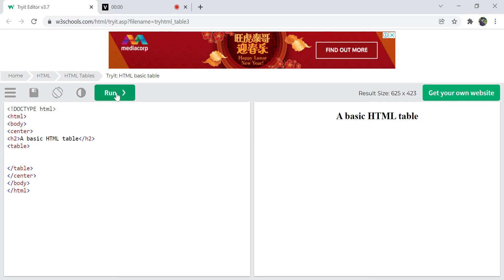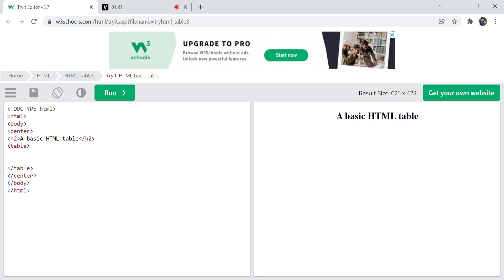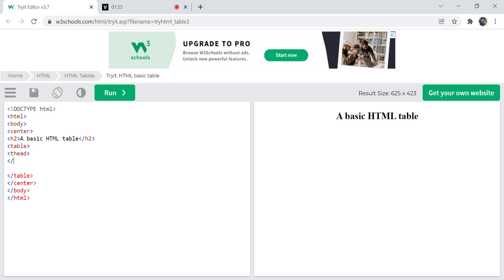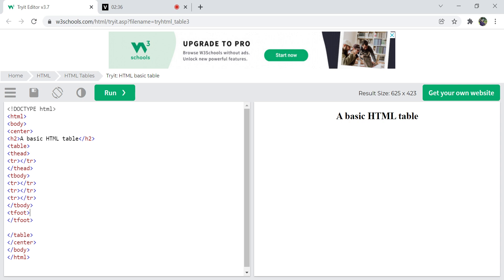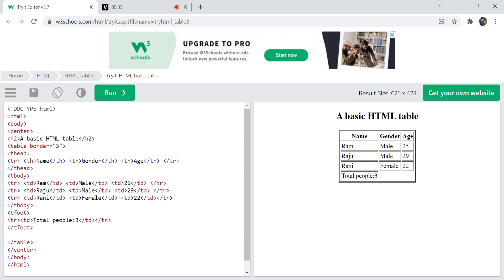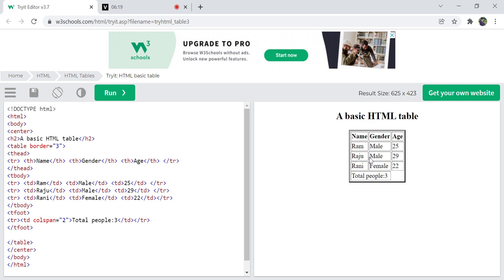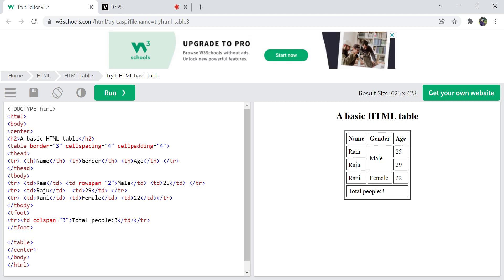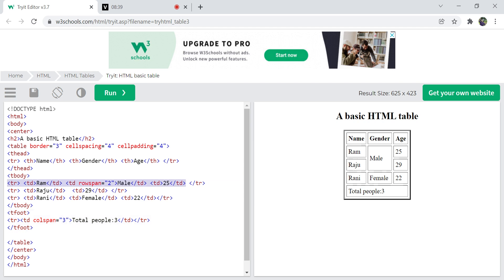W3Schools online web tutorials | W3Schools HTML Tutorial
In this YouTube video, we delve into the fundamentals of HTML basic table tags. Tables are an essential component of web development, allowing us to organize and present data in a structured manner. We explore the syntax and usage of HTML table tags, including how to define table rows, columns, headers, and data cells. By the end of this tutorial, you will have a solid understanding of how to create simple tables using HTML. HTML webdevelopment tutorial W3Schools W3Schools.com W3School C Tutorials